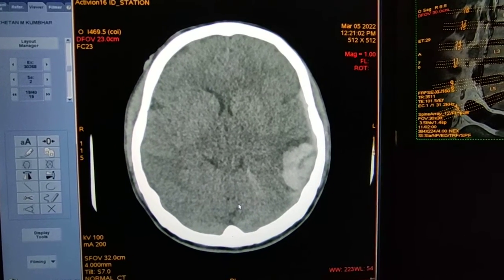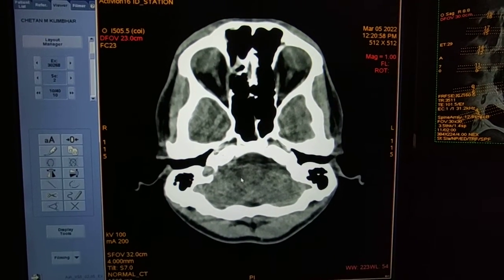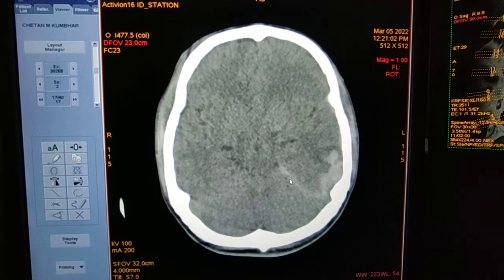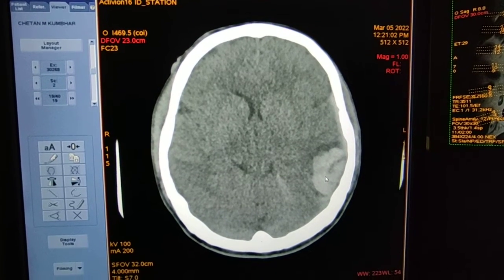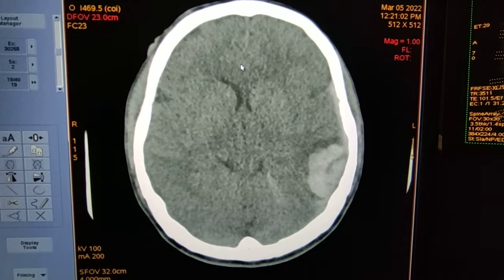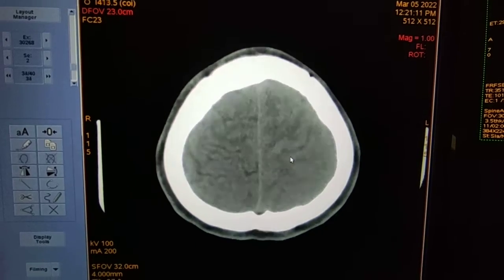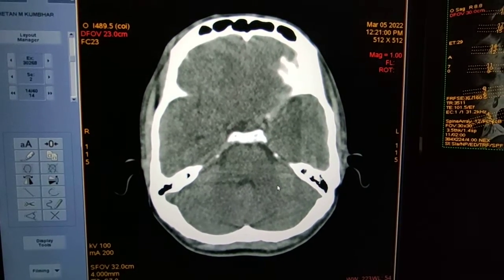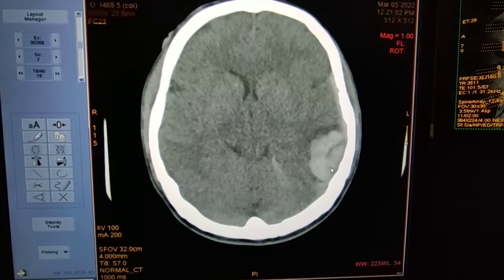How to Read a CT Scan BRAIN.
NEURO-BALANCE THERAPY

Revive Your Body's Ability to Feel Strong Stable & Balanced

CHRIS WILSON

Balance & Stability Specialist

UPI: m.channi@okicici

how to read a ct scan of the head,
how to read ct scan of head and neck,